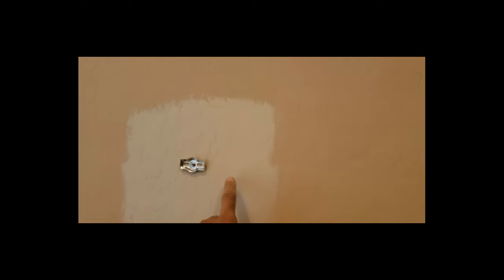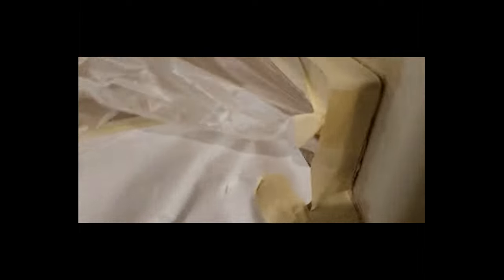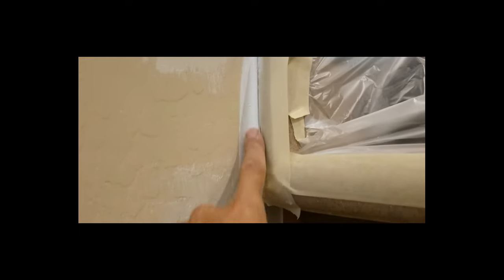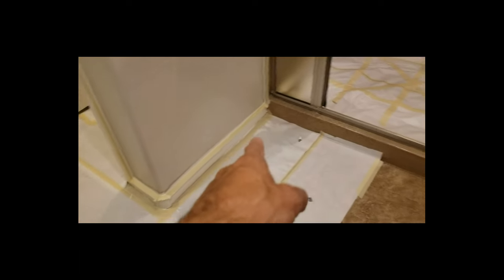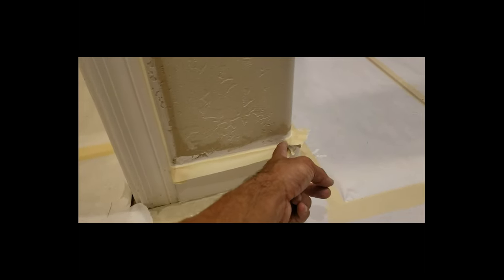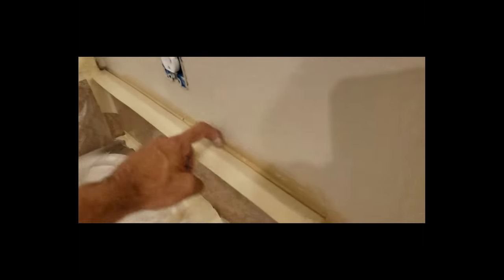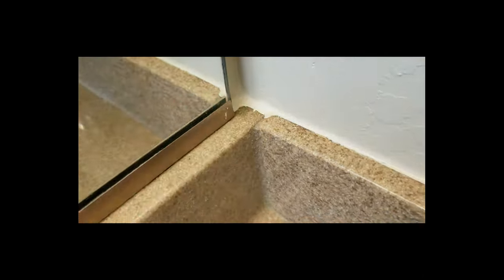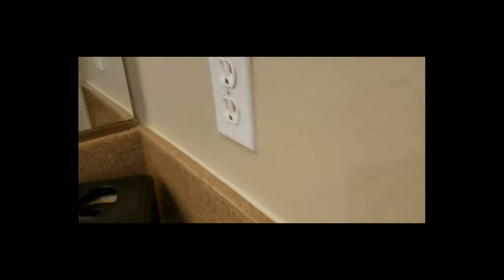Make ugly cracked and gapped sinks look picture perfect with just tape and caulk! Anyone can do it!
This before and after shows the effect of applying new caulking make the sunken, ugly sealant where bathtubs and sinks meet the wall leaving a much cleaner look along with a renewed sealant.